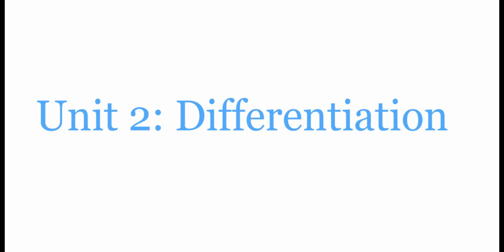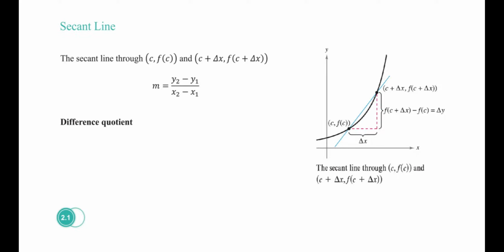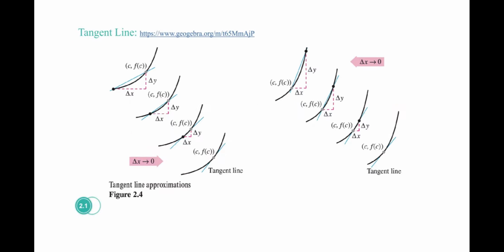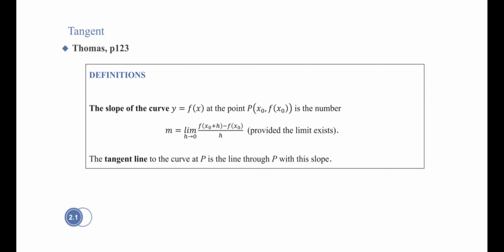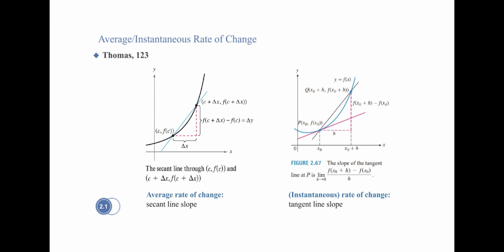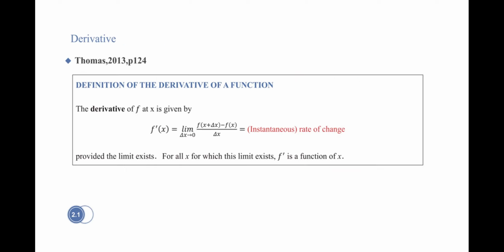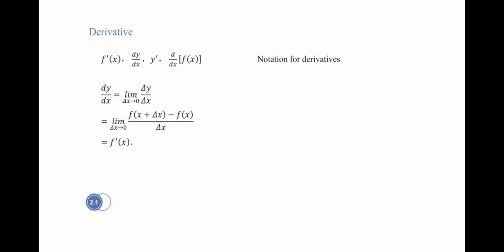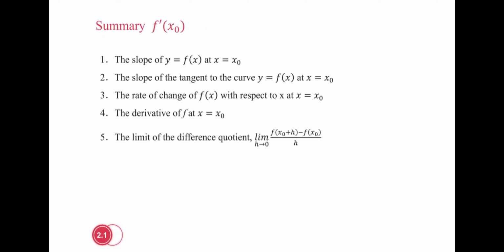AP Calculus 2.1: Derivative